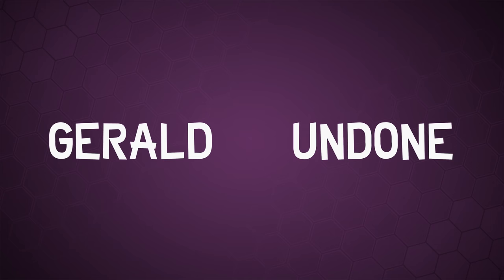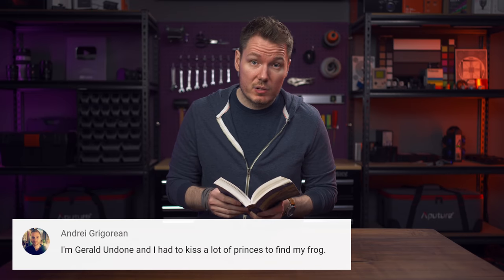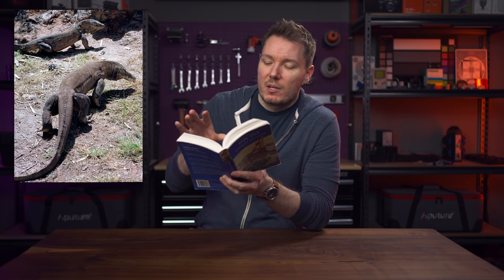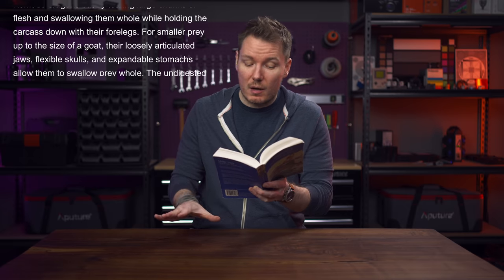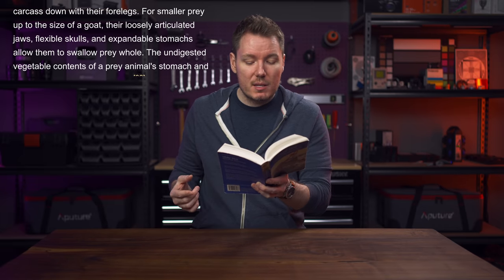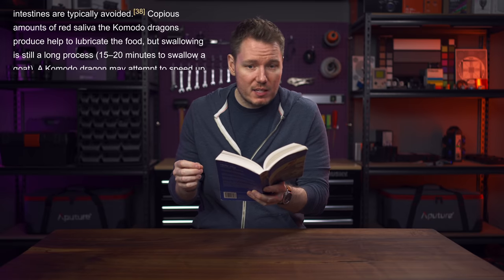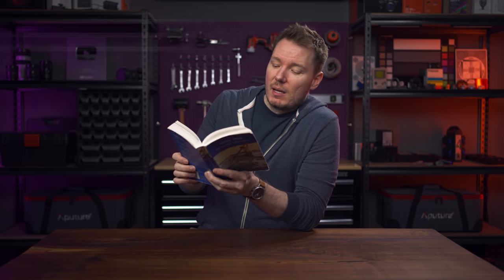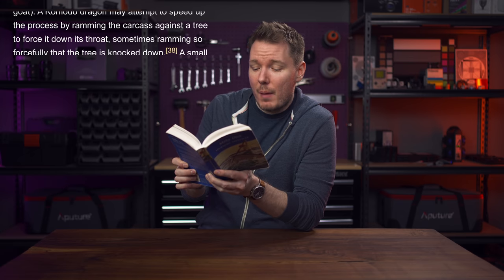This Is the Greatest Sentence on Wikipedia...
I give this sentence 4.5 goats. 🐐